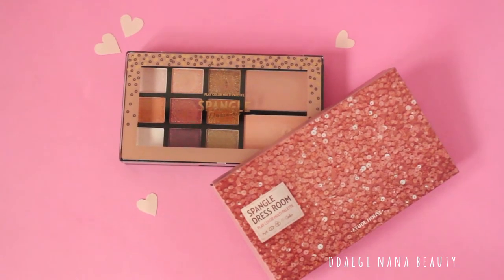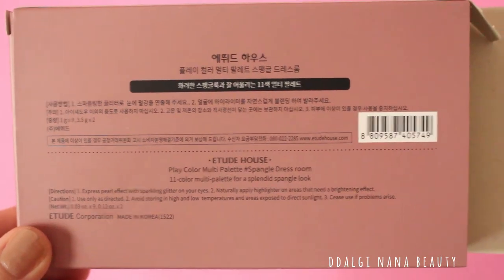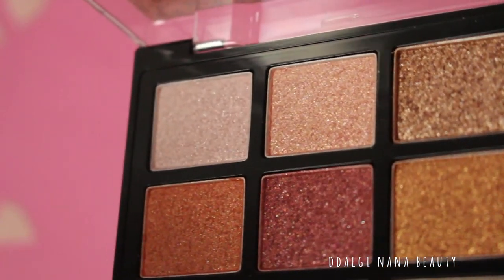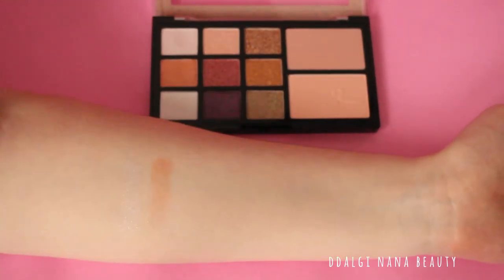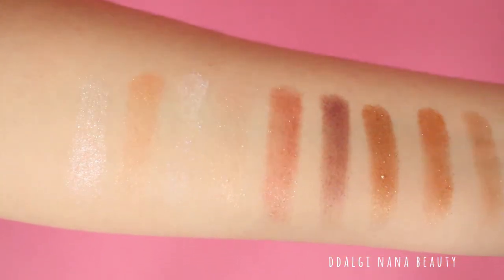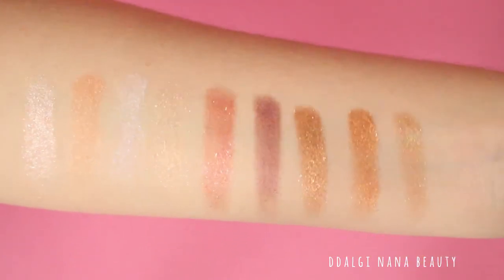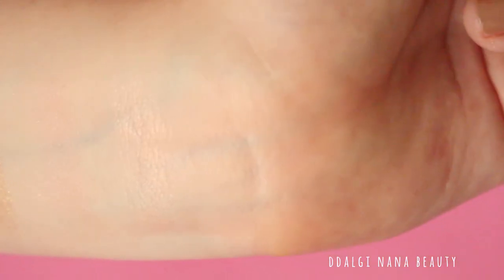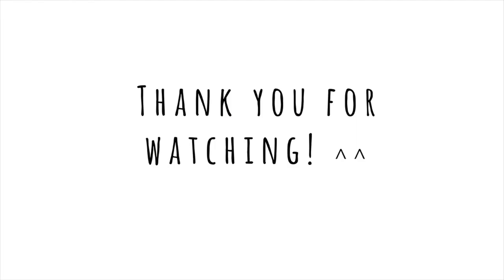ETUDE HOUSE Spangle Dressroom palette 에뛰드 하우스 스팽글 드레스룸 섀도우 팔레트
에뛰드 하우스 스팽글 드레스룸 섀도우 팔레트 리뷰.
Review of Spangle Dressroom palette from Etude House. I hope you like it. I will have a makeup tutorial for you soon! :)